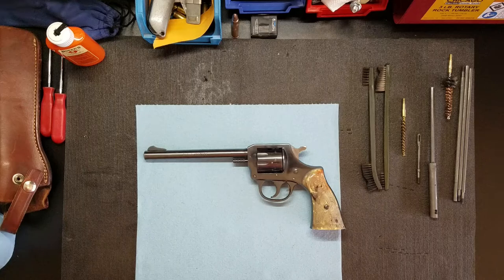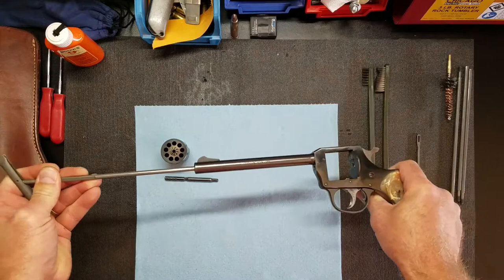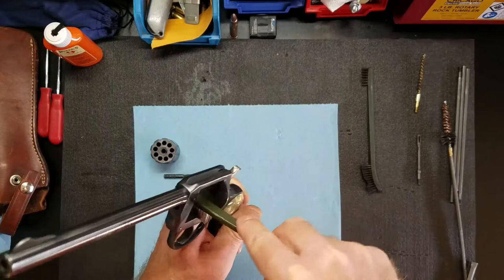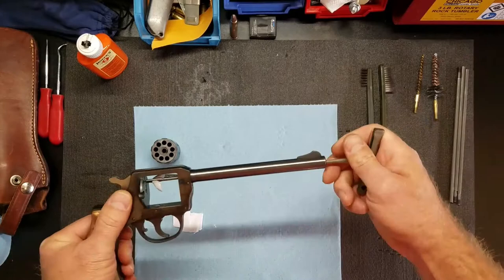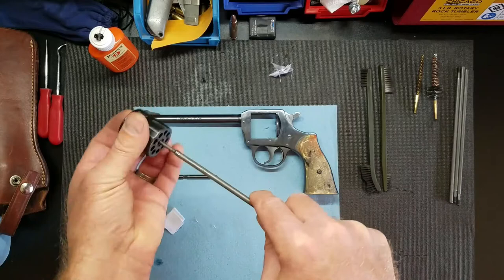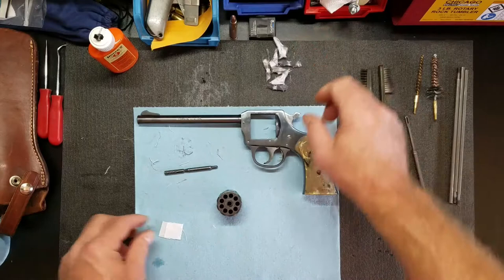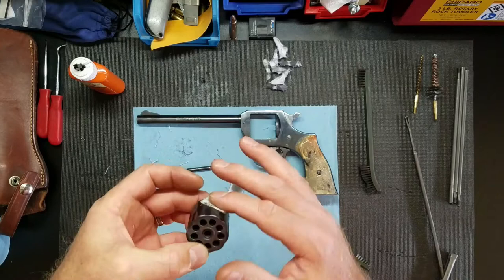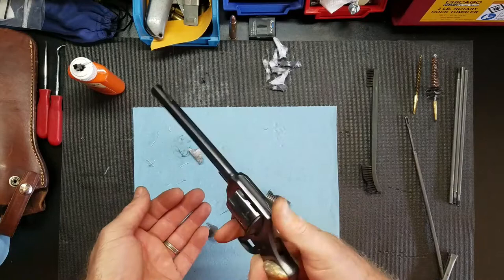Harrington & Richardson - Model 922 Revolver Cleaning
Cleaning of my H&R model 922 manufactured in 1954. I have the original instruction manual for this gun.

I used an AR15 cleaning kit, but any .22 caliber kit should work.

Glock 43
Ar15
Beretta 92FS
Mossberg 802 Plinkster
SKS - Yugo
Glock43
Glock17
Winchester 92 (built 1924, converted to .357 in the 60's)
Winchester 1892 (built 1904, 32-20 WCF)
Stevens .410 break open single shot shotgun (built about 1922)